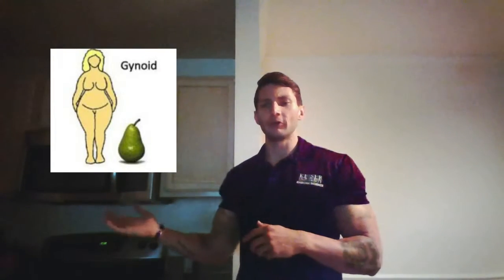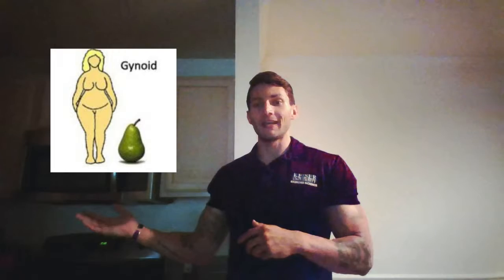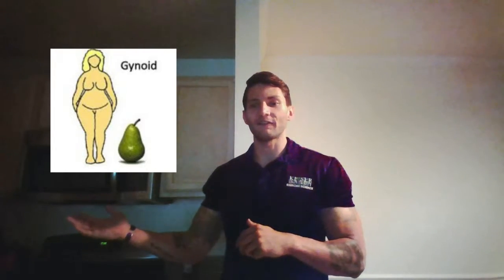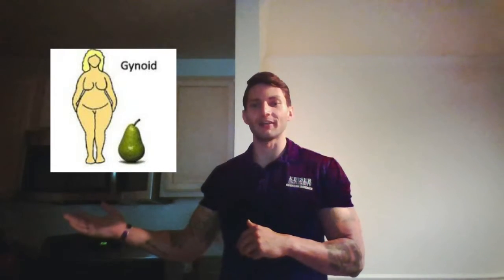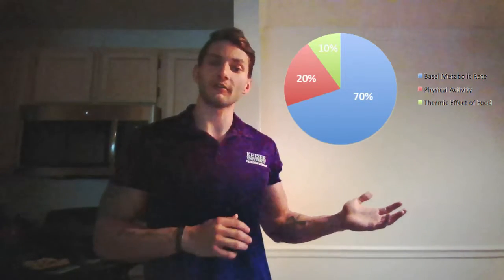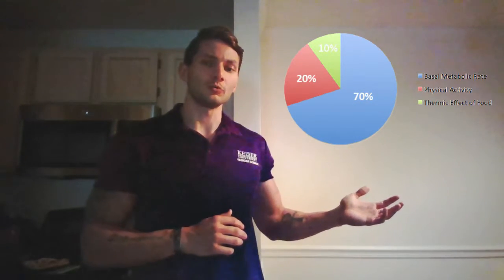Ex Phys Video